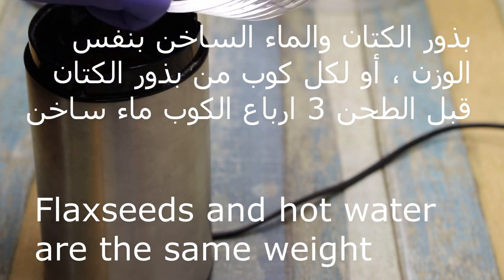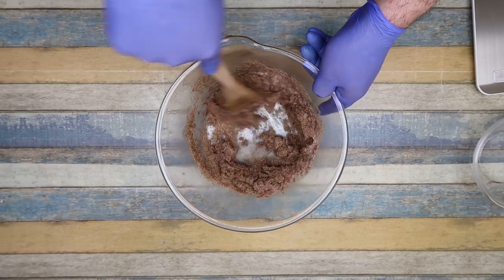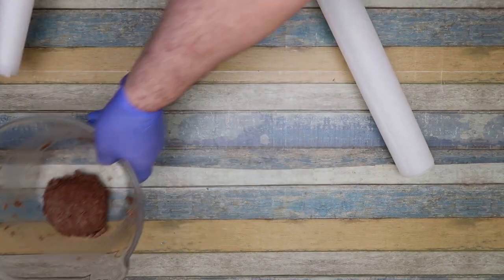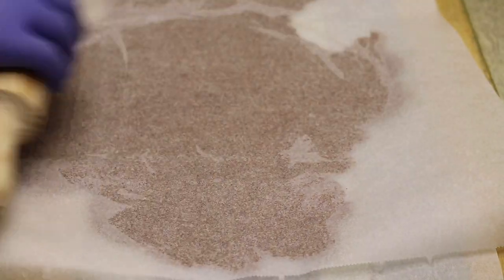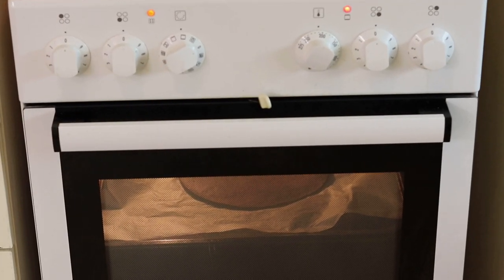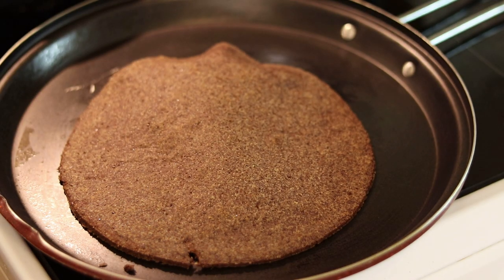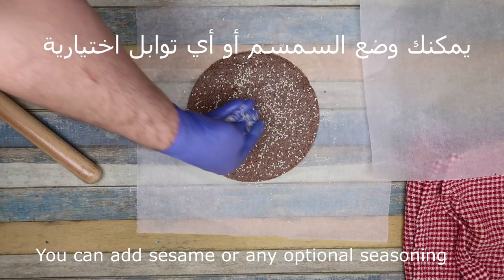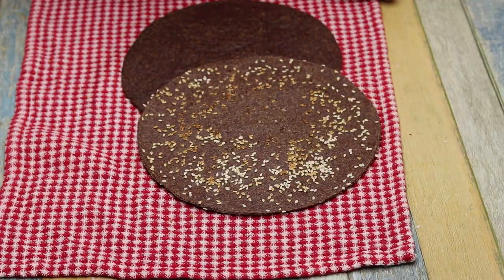خبز التورتيلا كيتو دايت و لمرضى السكر بمكون واحد رخيص الثمن - Keto Diet tortilla bread